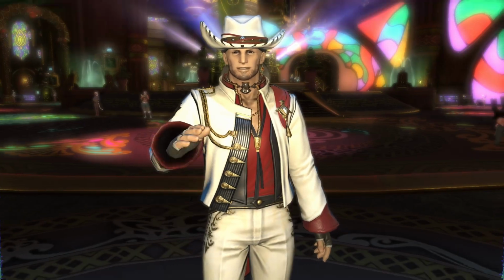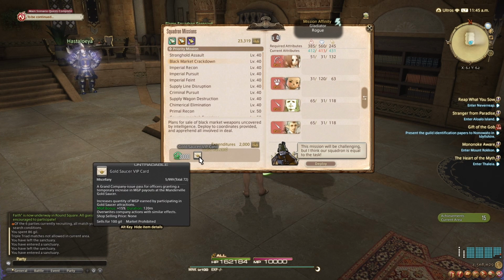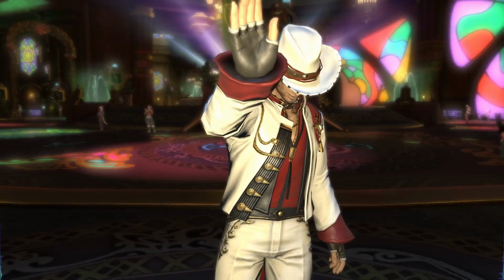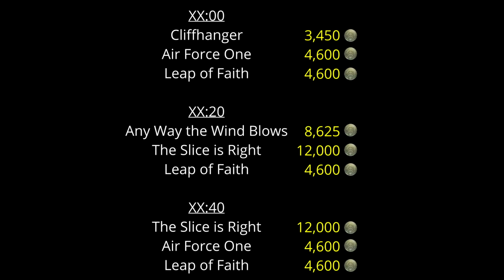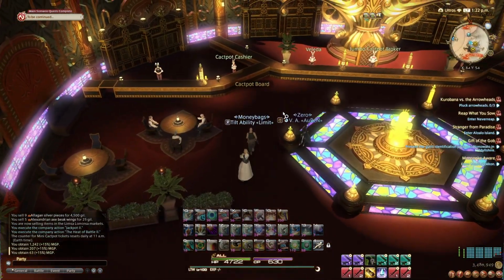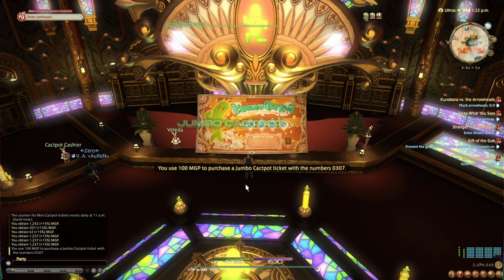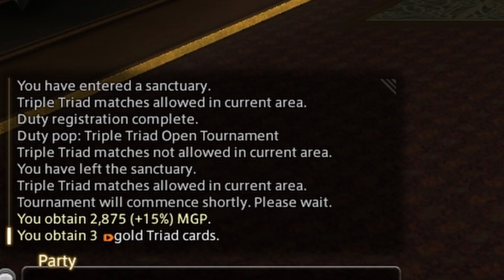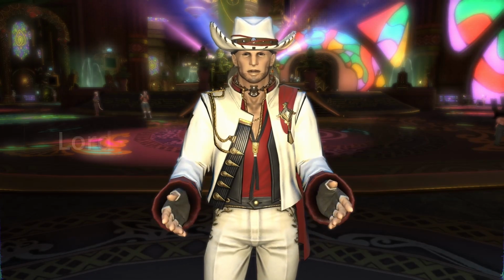The 7 Most Underrated MGP Farms in FFXIV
Looking to farm MGP in Final Fantasy XIV but tired of the same old Fashion Report grind? In this video, I’ll show you 7 of the best hidden MGP farms in FFXIV that most players completely overlook. These methods aren’t just the obvious ones everyone knows — they’re clever, underrated ways to stack up MGP for mounts, minions, hairstyles, and more Gold Saucer rewards.

We’ll cover things like secret MGP sources in Lord of Verminion, how to take advantage of Triple Triad tournaments, overlooked challenge log entries, and other sneaky tricks that can give you a big boost to your MGP total each week. Some of these farms are quick and easy, while others take a little more time, but every single one of them is worth adding to your routine if you want to maximize your Gold Saucer profits.

By the end of this video, you’ll know exactly where to find those hidden sources of MGP that most players either ignore or don’t even know about. So if you’re working toward the Magicked Card mount, Fenrir, or any of the big-ticket MGP prizes, this guide will save you time and get you there faster.

Tilt's gear
Keyboard: Razer Huntsman V3 Pro
Mouse: Razer DeathAdder V2 (no longer available)
Mic: Blue Yeti

Rhea's gear
Keyboard: Logitech G915
Mouse: Have no idea
Mic: Tonor Condenser

Timestamps:
0:00 - Intro
0:31 - Buffs
1:24 - Number 7
1:58 - Number 6
2:27 - Number 5
3:10 - Number 4
3:39 - Number 3
3:57 - Number 2
4:58 - Number 1
6:03 - Recap
6:15 - Outro